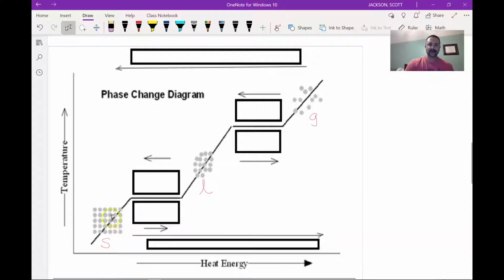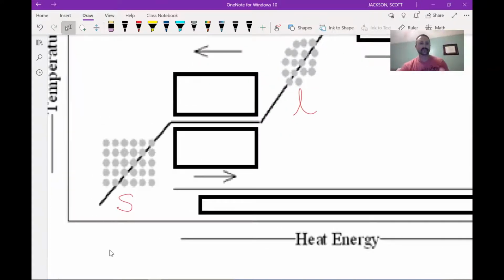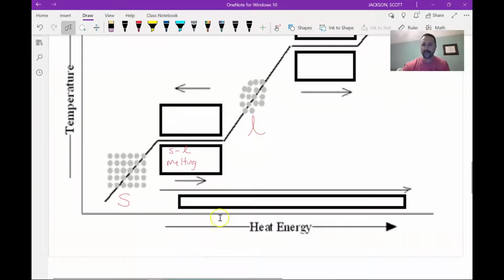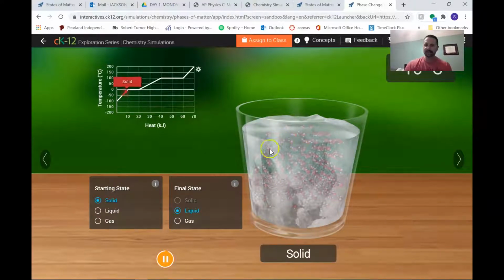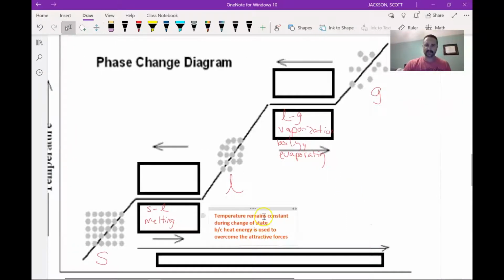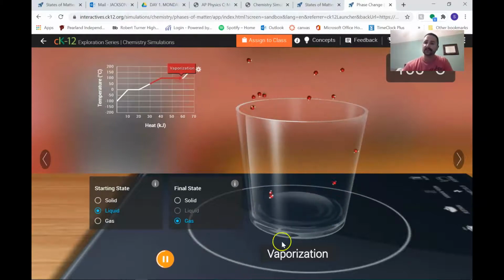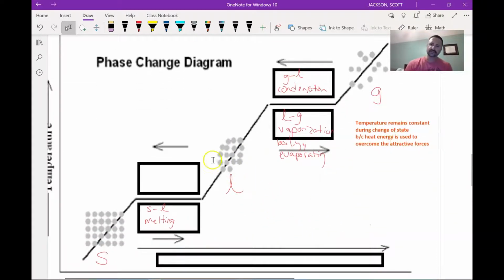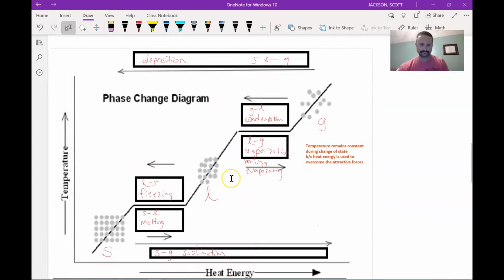Changes of state